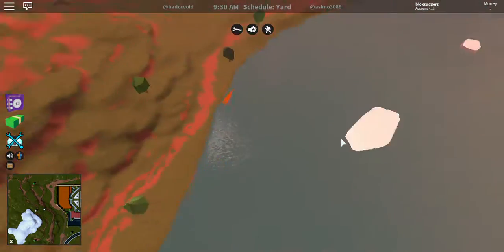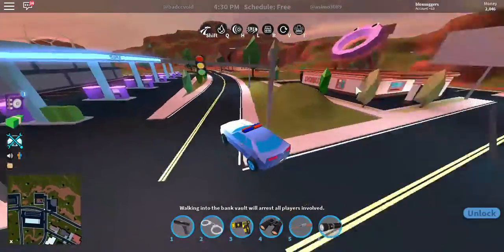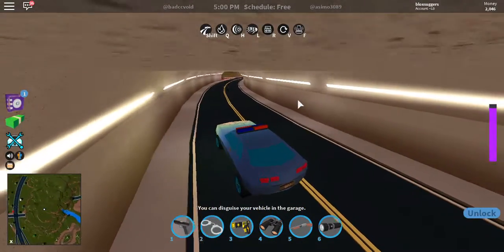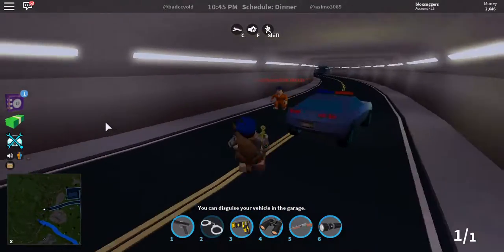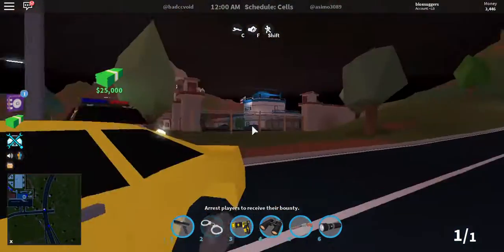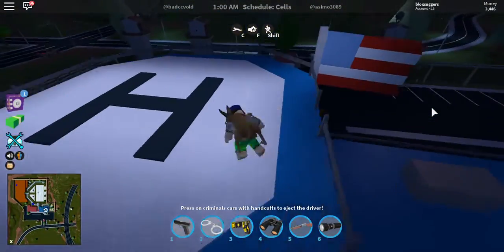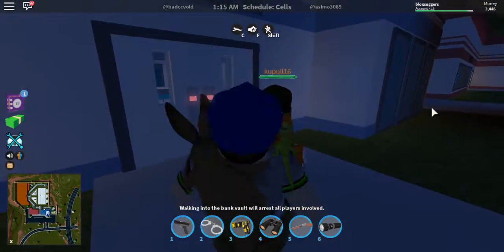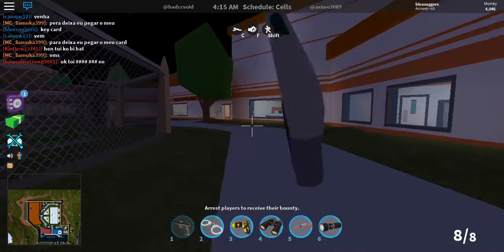The Update That Chagens Jialbreak